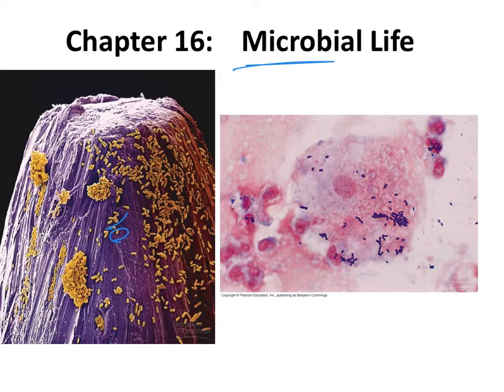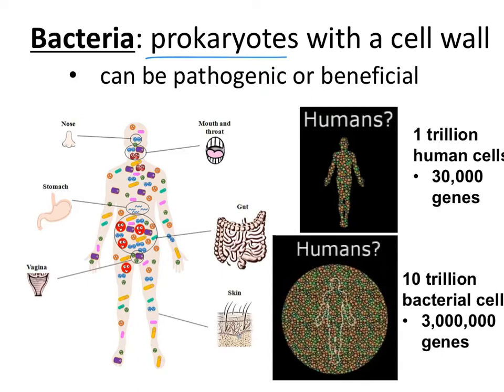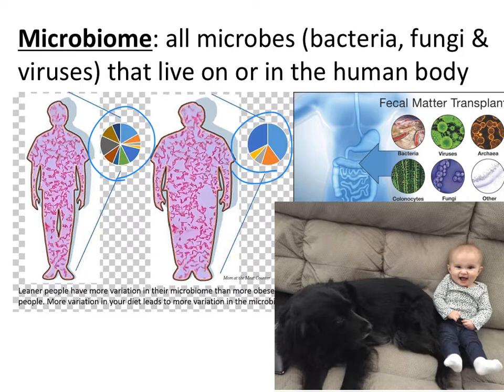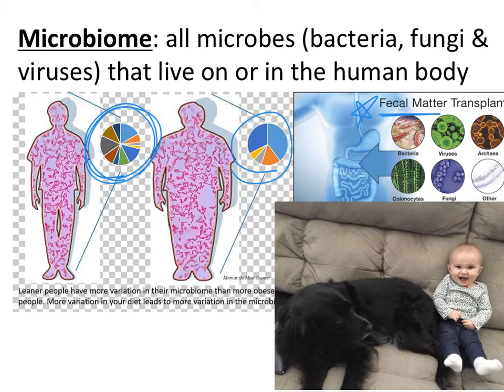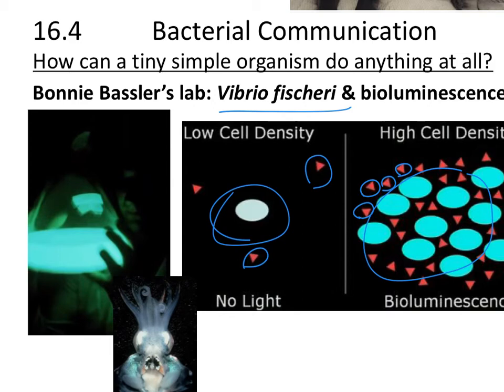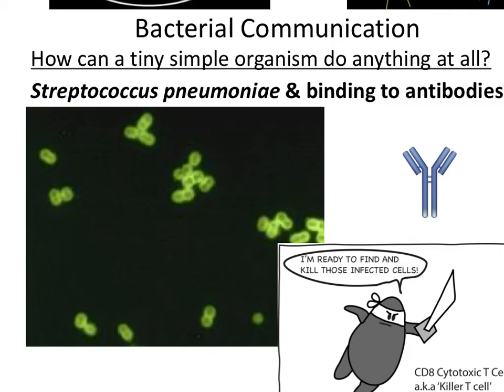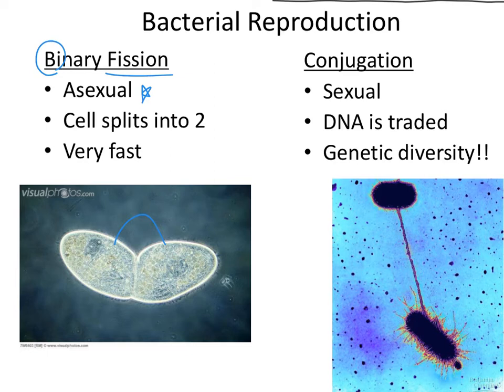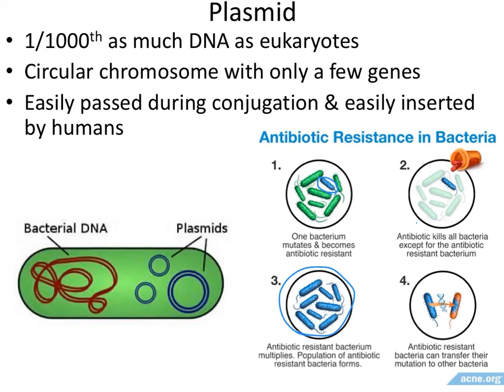Ch 16 Bacteria Notes